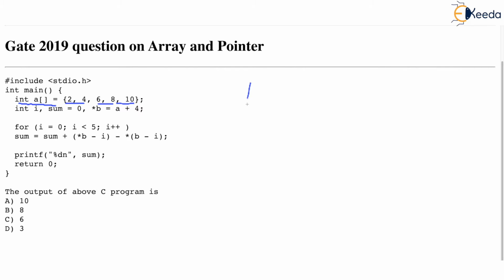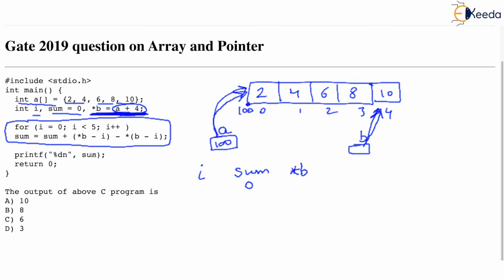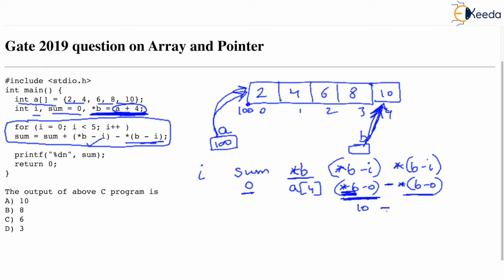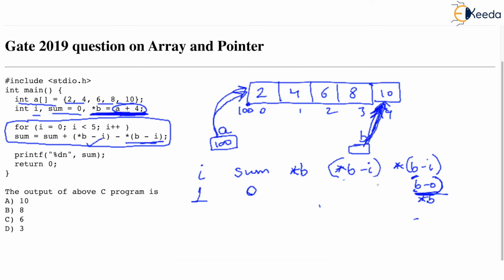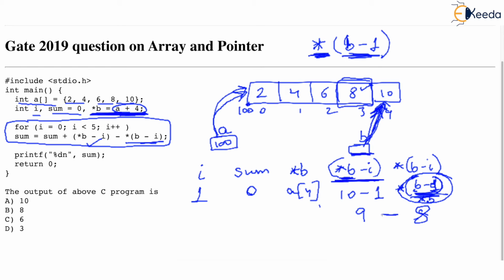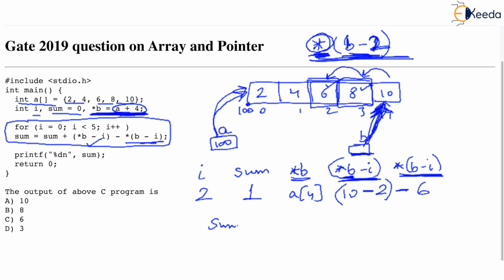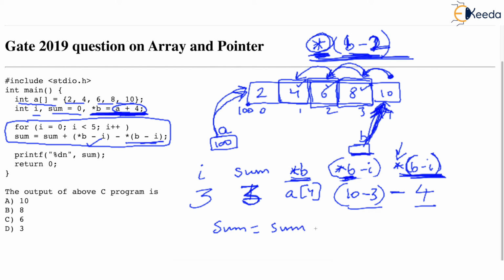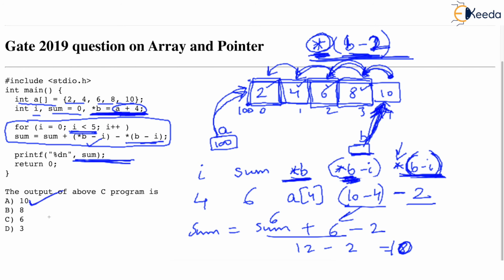GATE 2019 Question on Array and Pointers Part-2 | COMPUTER SCIENCE ENGINEERING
Welcome to our GATE preparation series! In this video, we will be discussing a GATE 2019 question on Array and Pointers. This is Part-2 of our detailed discussion on this topic.

We will be breaking down the question, explaining the concepts involved, and walking you through the solution step-by-step. This video is designed for students preparing for the GATE exam, specifically those in the Computer Science Engineering stream.

Remember, understanding the fundamentals of Array and Pointers is crucial for solving complex problems in the GATE exam. So, grab your notebook and let's get started!

Happy Learning! 📚💻